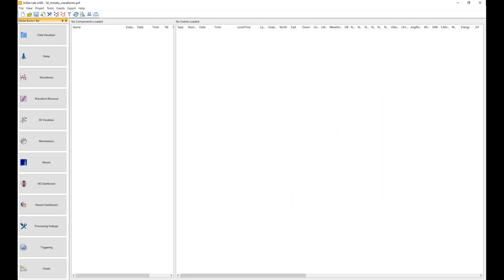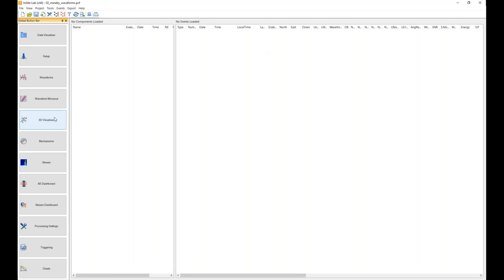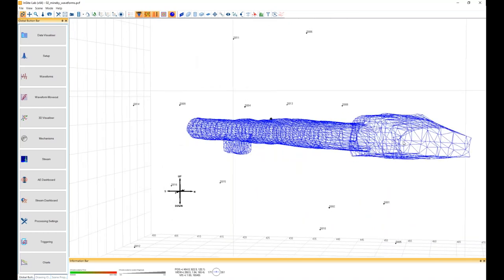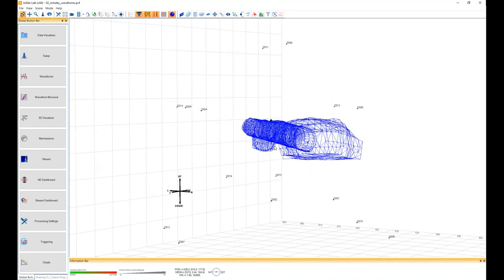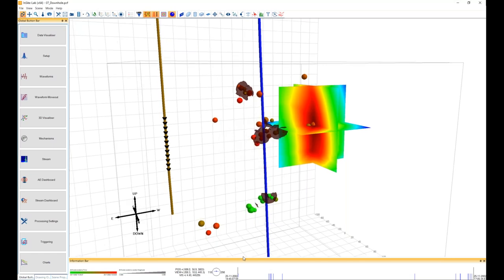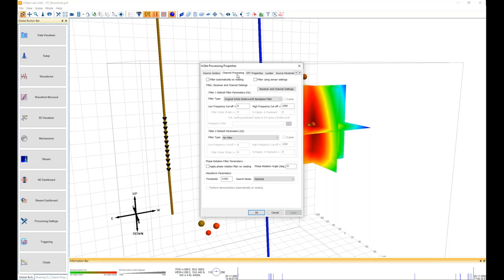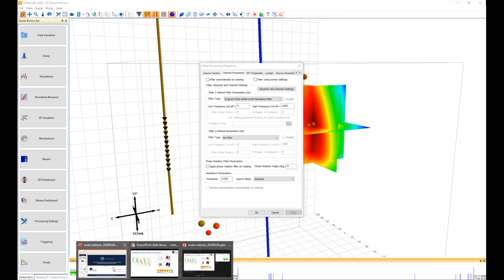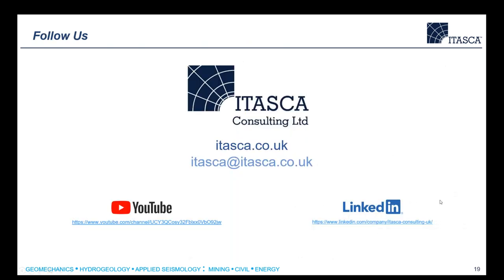From Waveforms to Seismic Events Seismic Data Processing Using InSite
This webinar will present an overview of the main steps in the processing of seismic data including: event detection, automated phase identification and picking, event location and managing uncertainty. The main parameters affecting the processes and their optimisation will be discussed using real-life data from Itasca’s consulting projects in the monitoring of reservoir engineering operations.